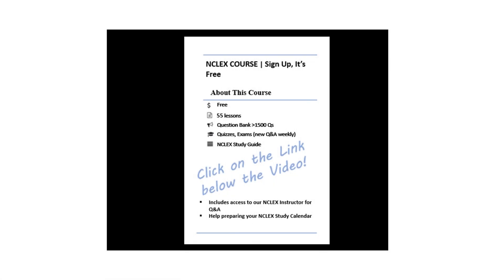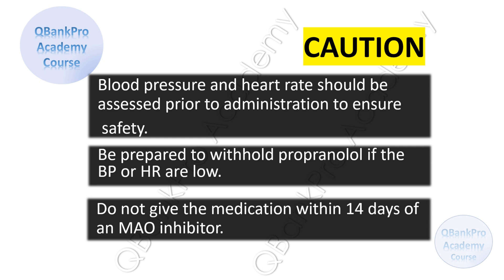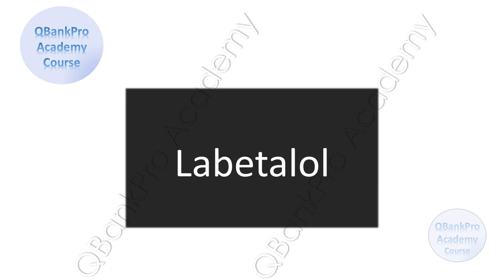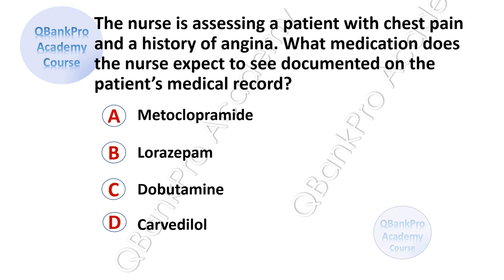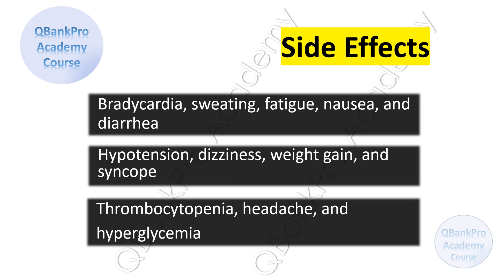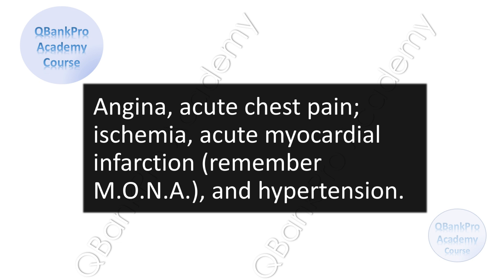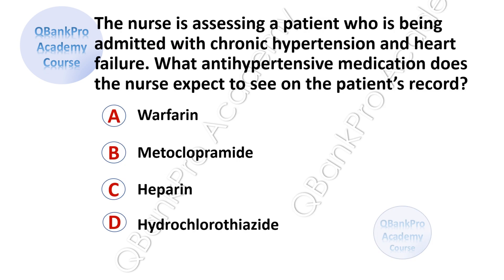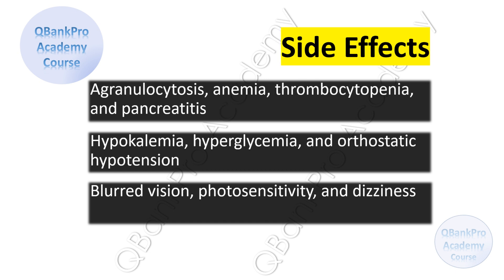NCLEX Review | NCLEX 2022 | Questions with Answers | NCLEX high yield | CARDIO DRUGS | QBankPro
NCLEX Review | NCLEX 2022 | Questions with Answers | NCLEX high yield | CARDIO DRUGS -Watch, then try: Our FREE Masterclass
and NCLEX Question Bank Over 1000 questions!

MORE QBankProAcademy.com website Educational  R E S O U R C E S

Free P R A C T I C E    T E S T S 💗 👀
Take  ALL of the Practice Exams!

👉 ADDITIONAL Resources for Nursing Students at QBankProAcademy.com

You can do this. You’ve got this. QBankPro Academy is here to help!

 - You must know the high yield content to do well on the NCLEX exam. Get started here with a review of important course topics that will be on your NCLEX exam - hundreds of students instructed over two decades for licensure exams.
- Clinical Knowledge
- Review/Test your knowledge
IS YOUR GOAL TO PASS YOUR NCLEX IN 75 QUESTIONS?

If your goal is to pass the NCLEX in 75 questions, try our YouTube videos: NCLEX Exam QUESTIONS with RATIONALES. Questions with answers explained. Great for HESI EXIT too.

In this video, topics included are IMPORTANT high yield cardio drugs: beta-blockers, antihypertensives, diuretics, nitrates, propranolol, labetalol, carvedilol, nitroglycerine and hydrochlorothiazide (HCTZ), drug function and indications, administration route, adverse reactions, patient education and side effects.